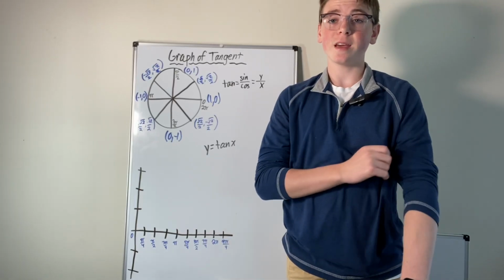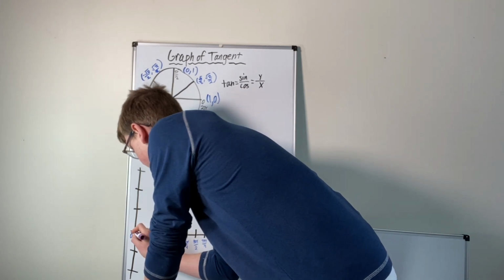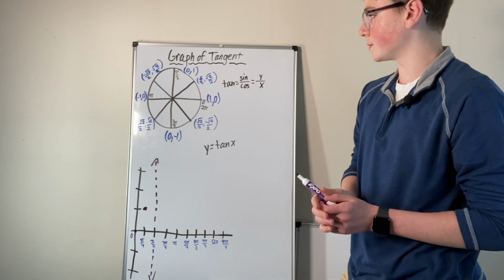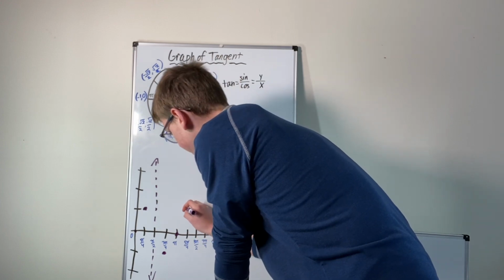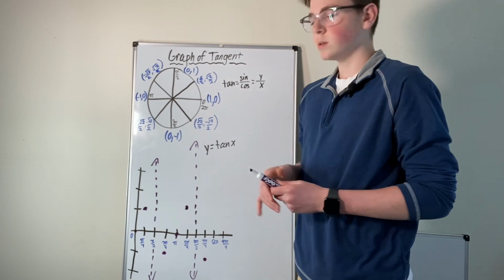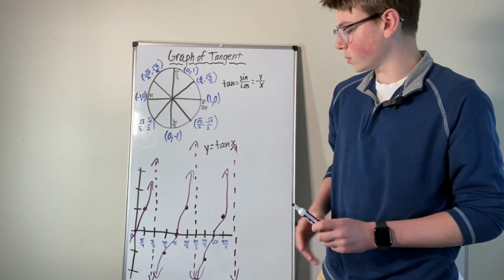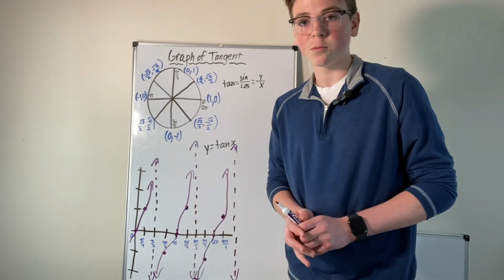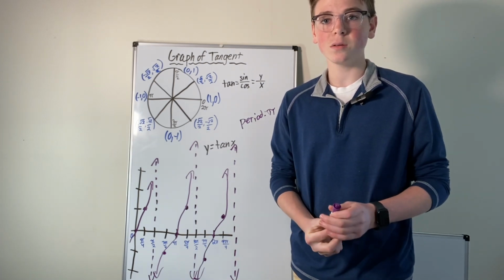How to Graph the Tangent Function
In this video, I guide you through graphing the tangent function by using the unit circle. I hope this was helpful!